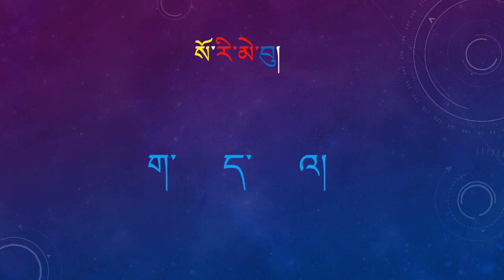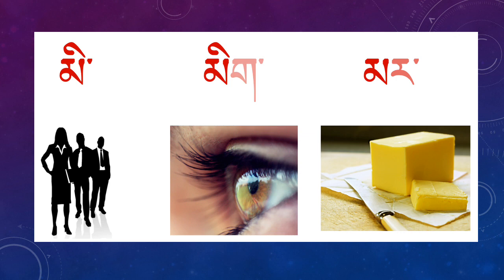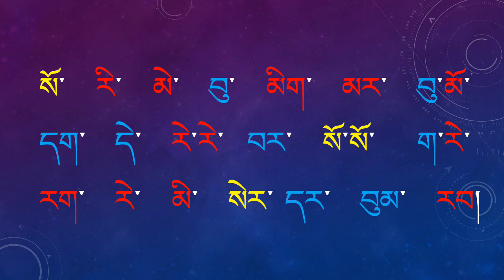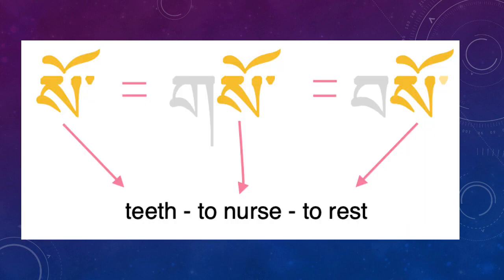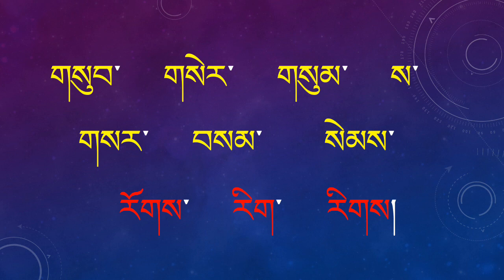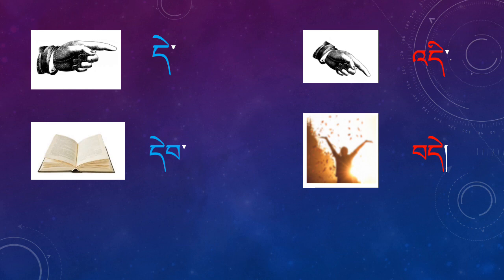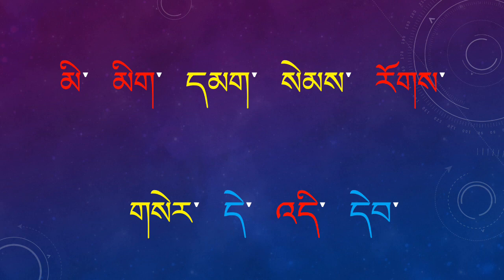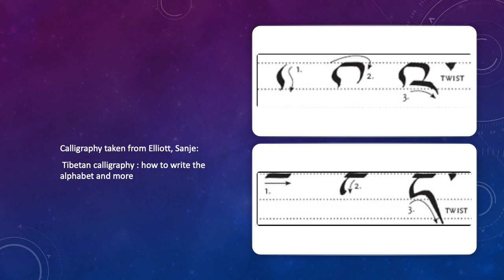Reading Tibetan lesson 2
First introduction to reading Tibetan by a teacher who has lived 13 years in Tibetan monasteries studying the traditional Geshe cursus. Her education was followed by a linguistics degree and graduate studies in cognitive science.